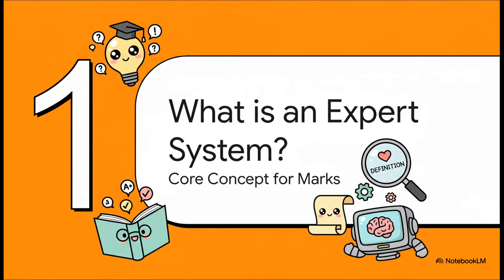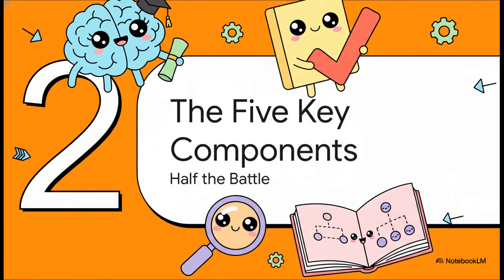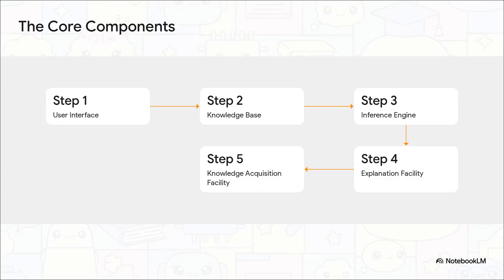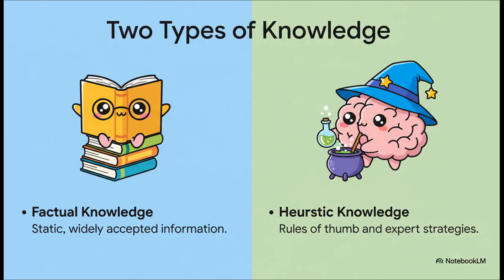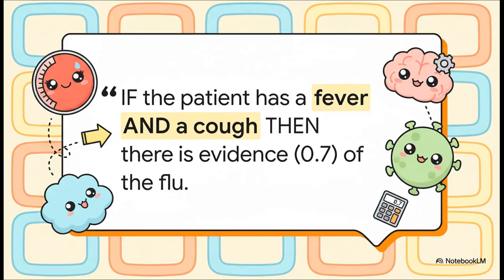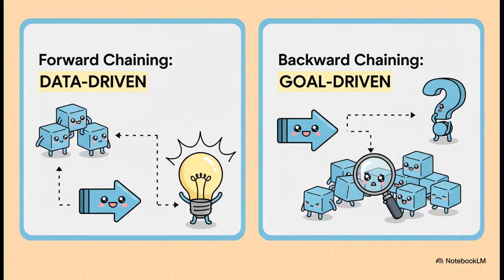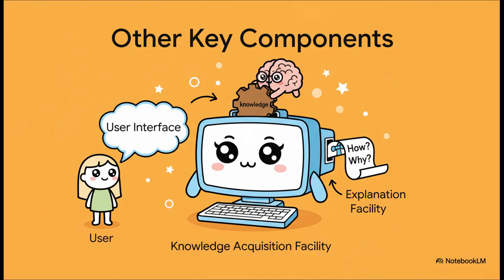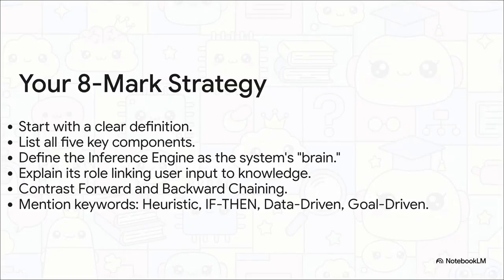Expert Systems Exam Guide